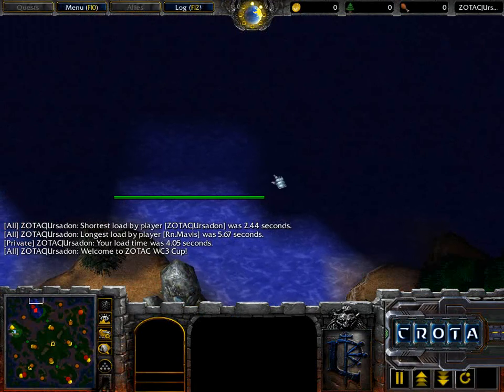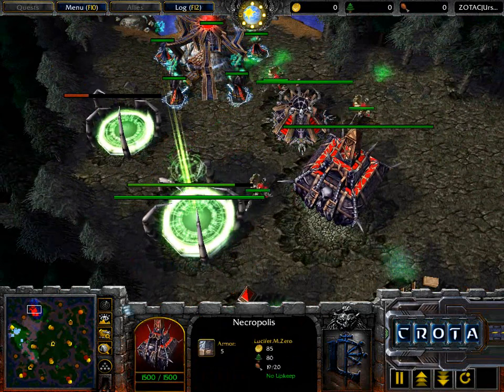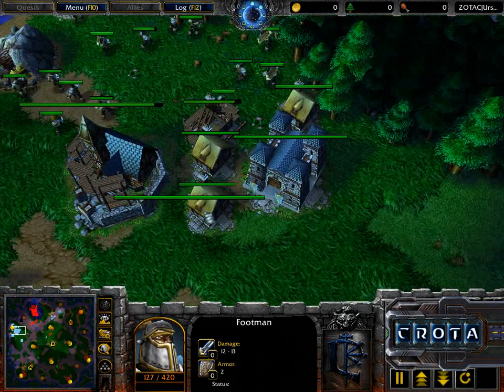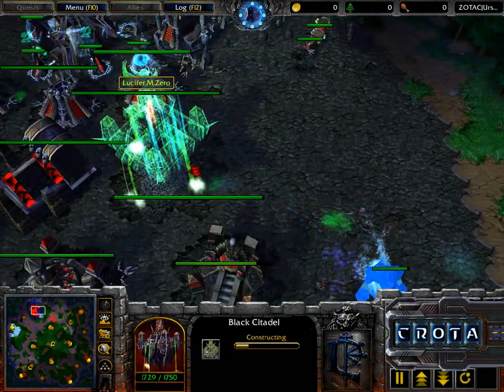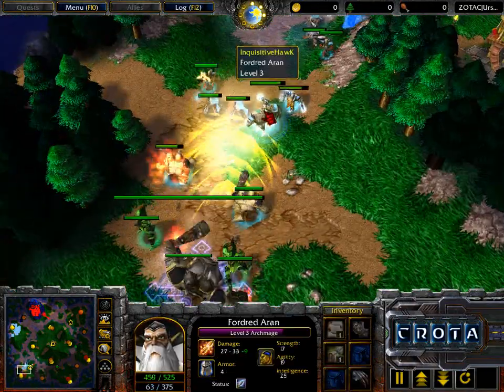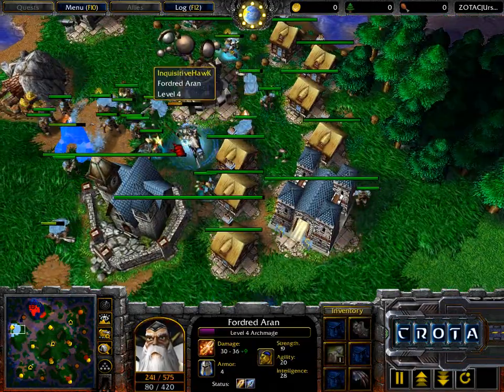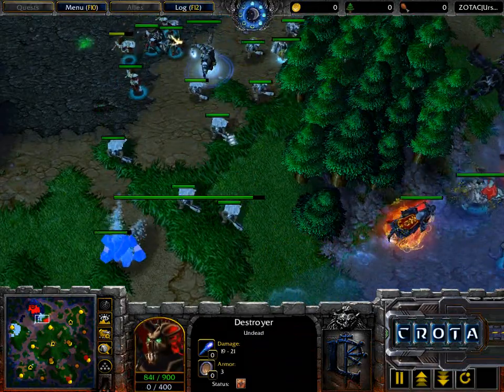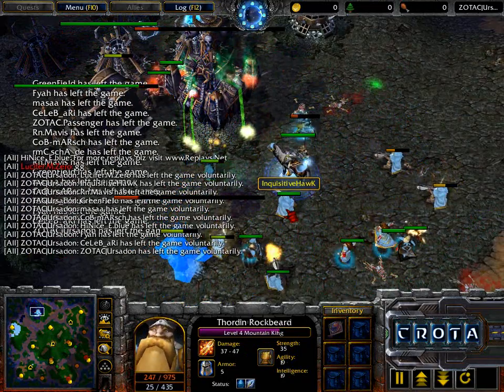Lucifer (UD) vs Hawk (HU) - G2 - WarCraf 3 - WC304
WarCraft 3 - Shoutcast
Undead vs Human
Zcup Finals